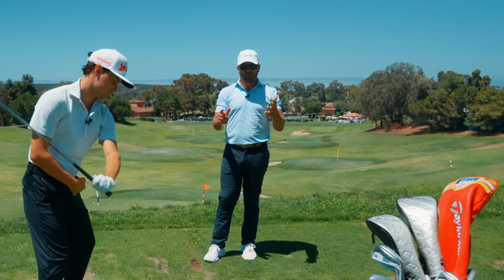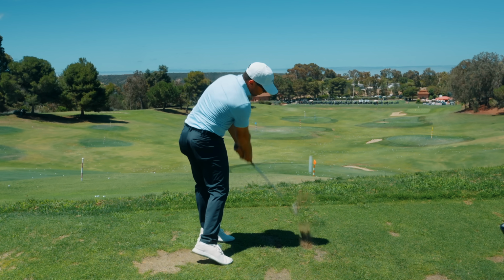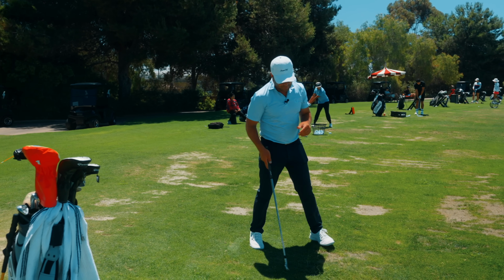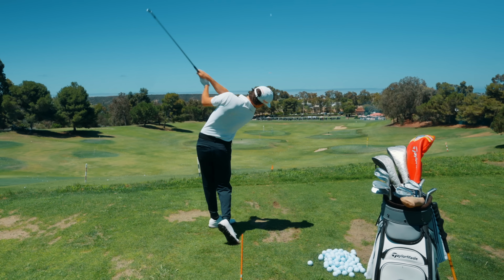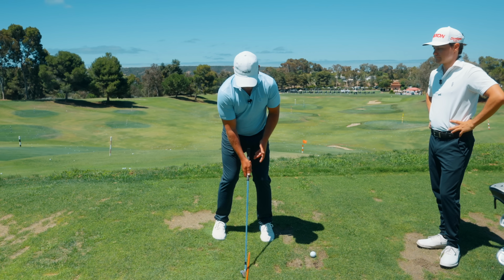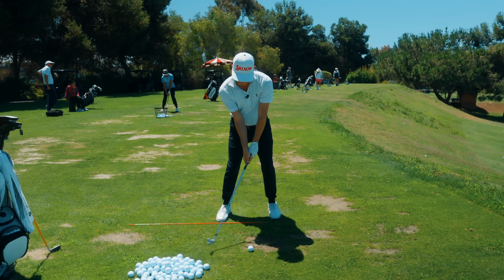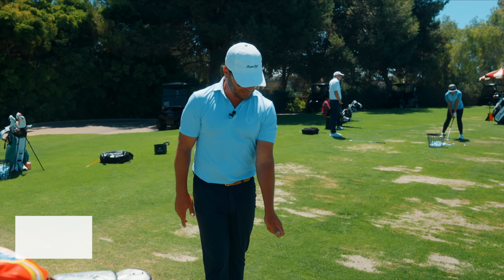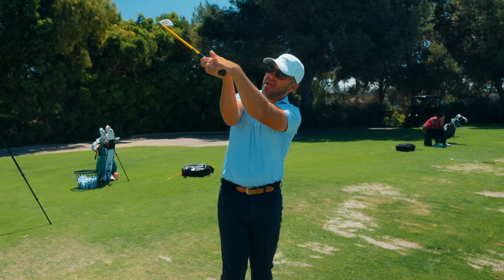Can This Simple Move Make You COMPRESS The Ball?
Our members have Mike and I as their personal coaches 24/7. Members receive endless perks, invitations to special events/trips, discounts, exclusive content covering every aspect of the game as well as your complementary travel concierge via Porzak Travel. Connect with a community unlike any other with the ability to cancel anytime…don’t hesitate, join now!

Complete Game Clinic